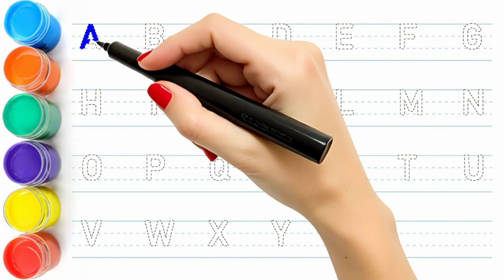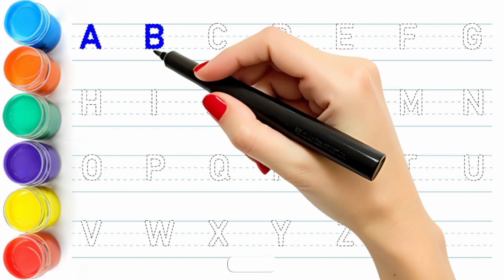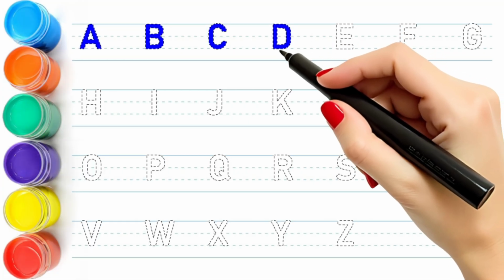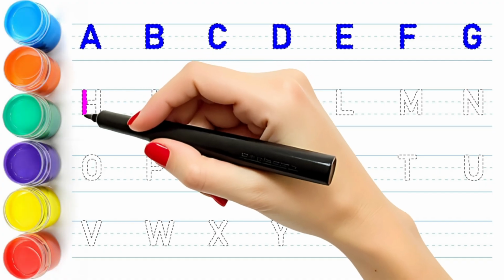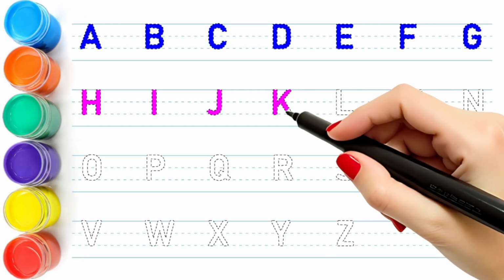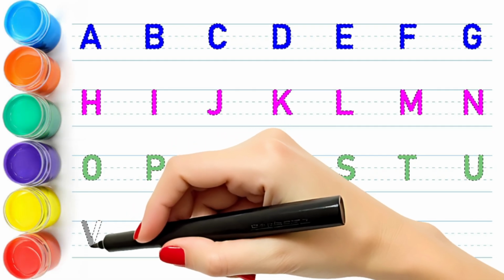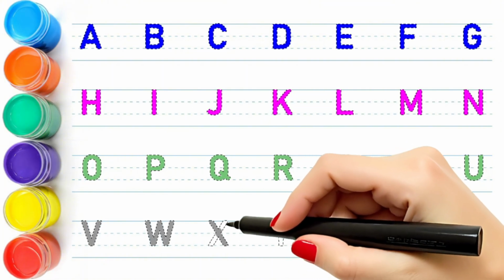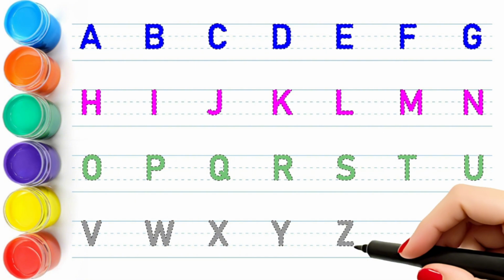Learn to Write the Alphabet Step by Step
Time to learn handwriting! This video shows you how to write abc and the entire a to z alphabet using simple steps. Perfect handwriting practice for kids learning the alphabet writing lesson.
Let's dive into the world of abc and abcd with our engaging learning videos! From a to z, we're making alphabet for kids fun and accessible. Join us for a musical adventure with the abc song, perfect for early kids learning!

Children can listen, recognize letters and sounds, and repeat along at a gentle preschool pace.

Designed for toddlers, preschoolers, and kindergarten learners.